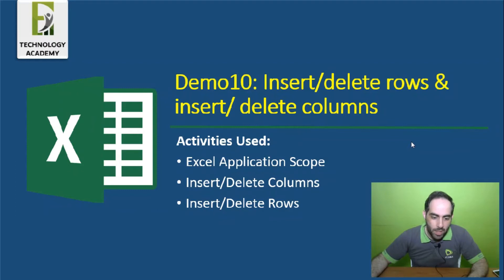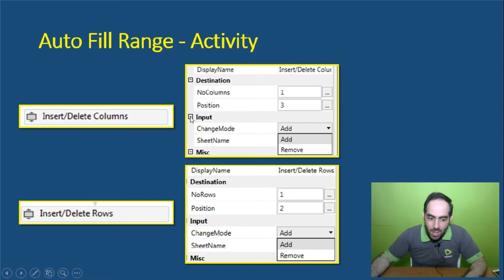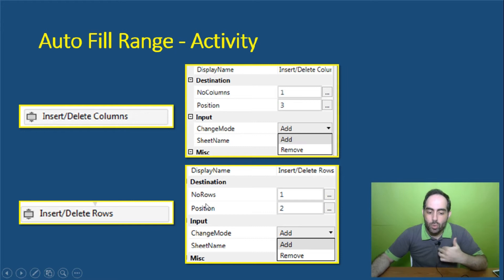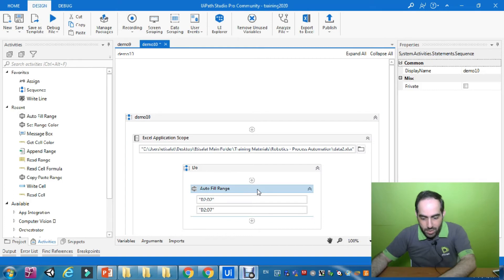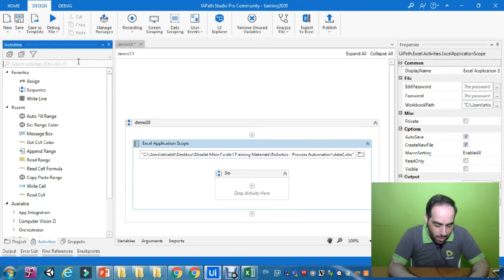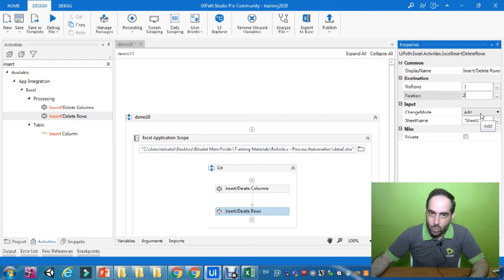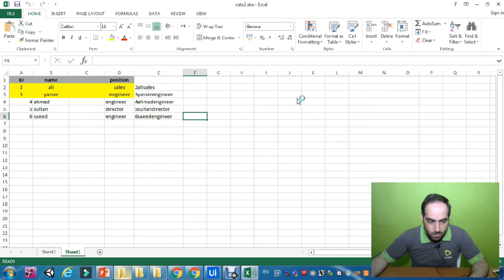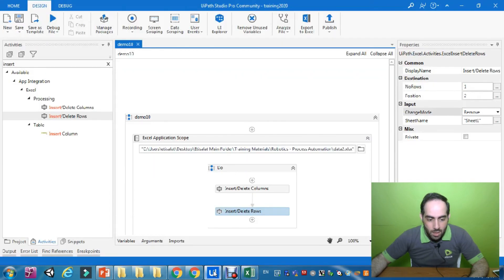Excel Automation using UiPath | Part #19 | Insert/Delete Rows & Columns